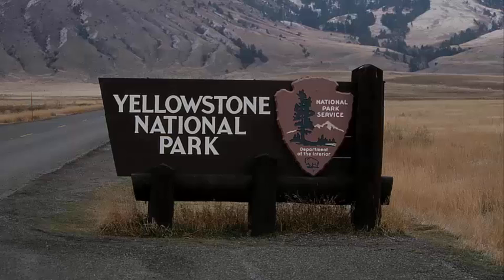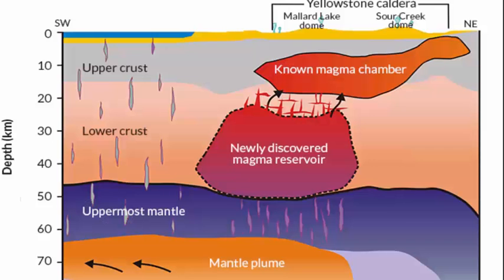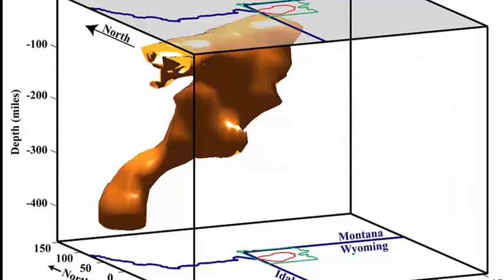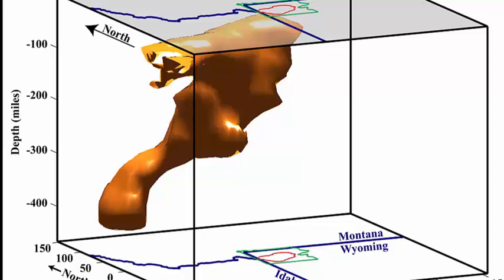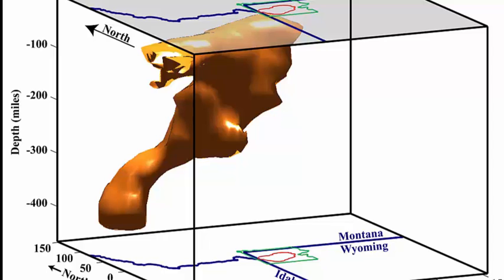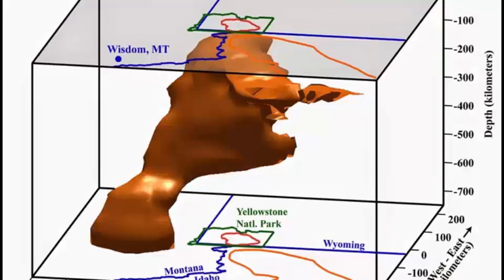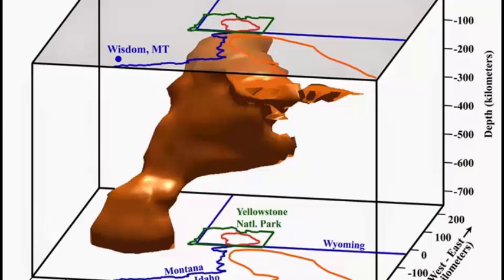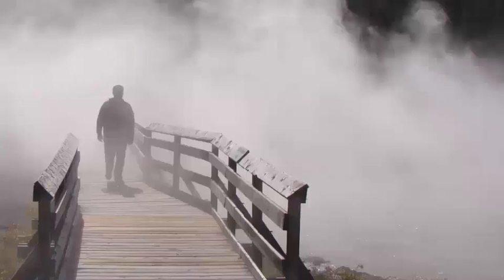Scientists Have Found Something Seriously Weird Beneath Yellowstone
There's a massive lump of liquidized, carbon-rich rock hiding hundreds of kilometers beneath Yellowstone's supervolcano and the greater Western United States area.

It's truly massive - 1.8 million square kilometers in size - and it's bubbling inside the upper region of the mantle, the region of the planet that's a partly-molten churning mass of fiery doom.

It's essentially molten carbonates, a type of rock that has a lot of carbon contained within it.

This reservoir of carbon is so huge that it's completely changed the way scientists understand the carbon cycle.

To put it in comparable terms, back in 2011, the amount of carbon released into the atmosphere - mainly through human activity - was about 10 billion tonnes.

This newly found reservoir implies that the upper mantle contains 10,000 times more carbon than this, primarily as trapped carbon dioxide gas.

That's roughly 325 times greater than the United States' annual oil consumption.

Although this carbon will slowly make its way to the surface via volcanic eruptions, there's absolutely no need to fret.

Writing in the journal Earth and Planetary Science Letters, a team from London's Royal Holloway explain how they used an enormous network of seismic sensors to pick up on the carbonate monster beneath our feet.

Seismic waves travel at different speeds and at different angles through a variety of material.

This means that researchers can use such waves to determine what the innards of the planet are made of, and this newly emplaced, extensive sensor network was used to make this astonishing discovery.